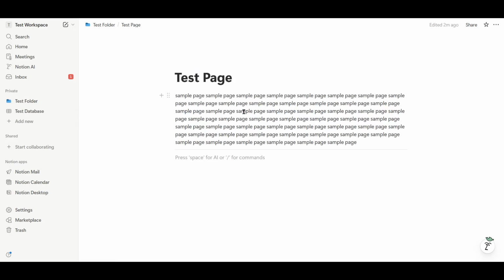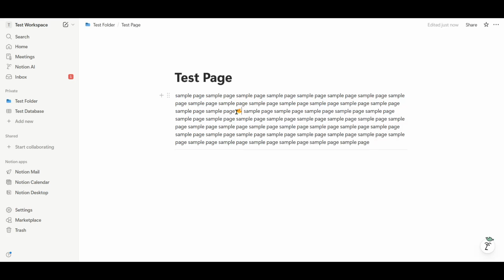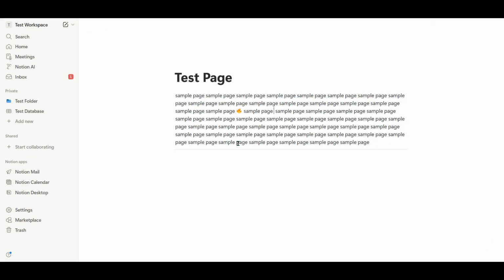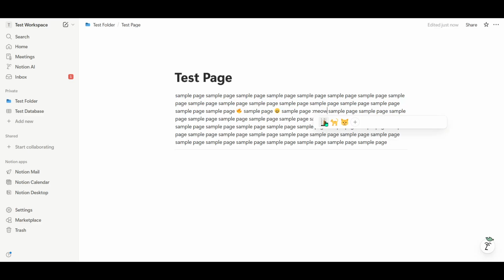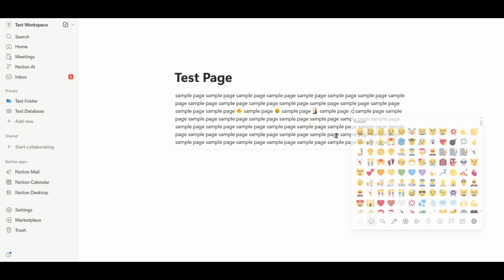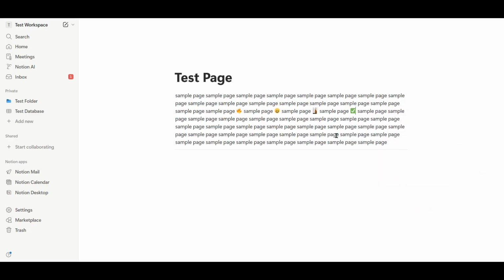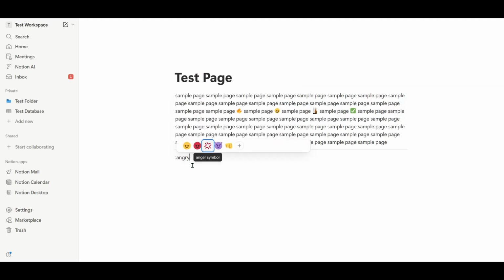How to Add Icons in Text in Notion (2025 Step-by-Step Beginner Tutorial)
Learn how to add icons inside text in Notion to make your notes and pages more visual and easy to scan! In this 2025 step-by-step beginner tutorial, I’ll show you how to insert emojis, symbols, and icon shortcuts directly in text, lists, headings, and databases. Perfect for students, creators, and anyone customizing their Notion workspace.

add icons in text notion, how to insert icons in notion text, notion icons tutorial 2025, use emojis in text notion, notion for beginners, customize notion pages, text formatting notion, aesthetic notion notes, productivity workspace notion, notion tips and tricks, notion customization tutorial, icon shortcuts notion